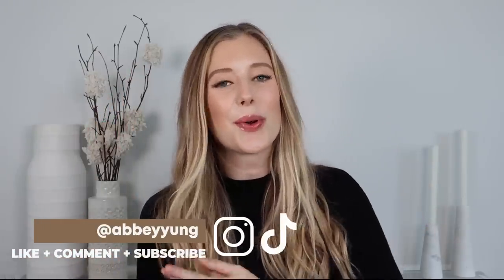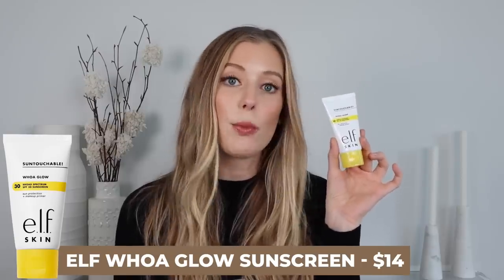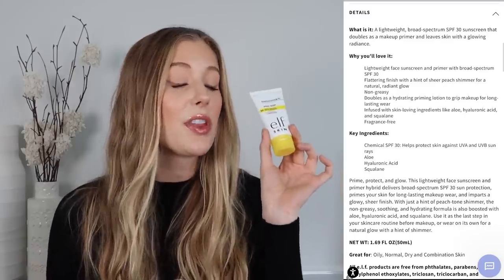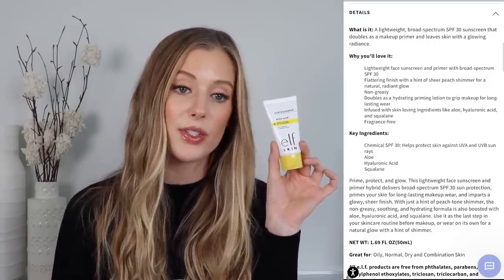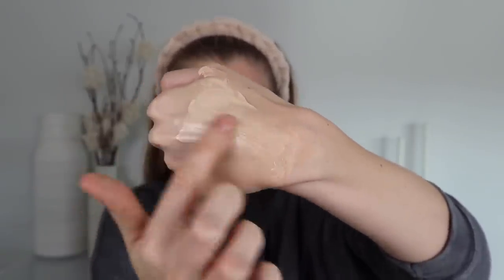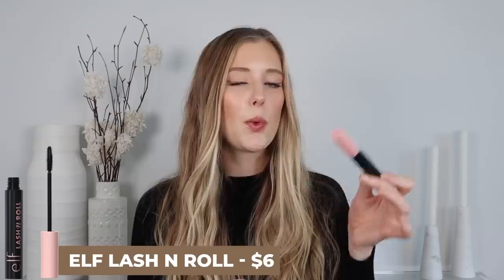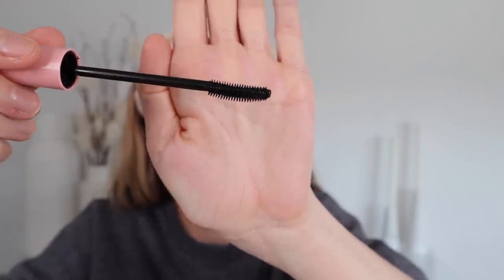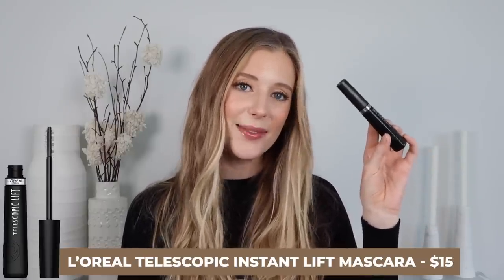What's Going On At The Drugstore?! Reviewing New Drugstore Beauty Products 2023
✖ ON ME:
1. Lipstick (Viva Glam II)

✖ PRODUCTS MENTIONED:
1. ELF Whoa Glow Sunscreen
3. NYX Blur Skin Tint
4. ELF Luminous Putty Bronzer
5. ELF O Face Satin Lipstick
6. ELF Glossy Lip Stain
7. ELF Lash n Roll
8. L’Oreal Telescopic Instant Lift Washable Mascara
9. L’Oreal Hyaluron Wonder Water
11. L’Oreal Bond Strengthening Pre-Shampoo Treatment
12. Batiste Touch of Gloss Shine Mist

✖ TIME STAMPS:
00:48 ELF Whoa Glow
03:21 Neutrogena Cleansing Balm
04:30 NYX Bare With Me Blur
06:27 ELF Luminous Putty Bronzer
08:16  ELF O Face Satin Lipstick
09:47 ELF Glossy Lip Stain
11:19 ELF Lash N Roll
12:13 L’Oreal Telescopic Lift
13:13 L’Oreal Hyaluron Wonder Water
15:01 L’Oreal Hyaluron Serum
16:25 L’Oreal Bond Strengthening Treatment
17:27 Batiste Touch of Gloss Shine Mist